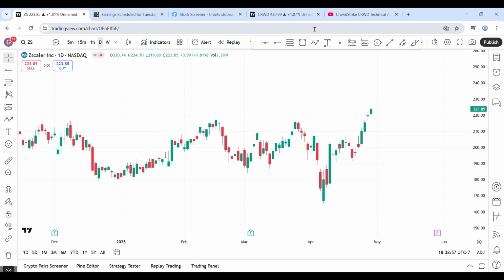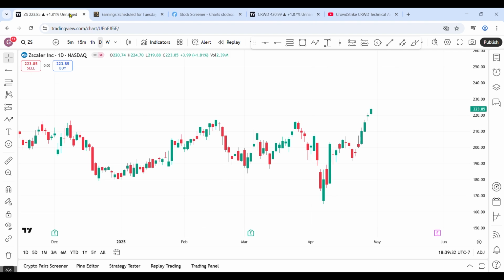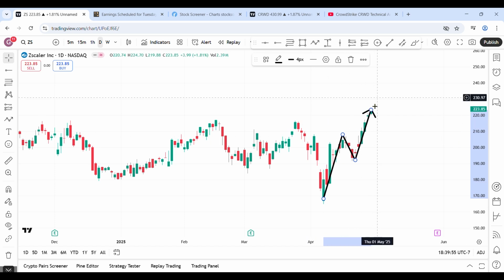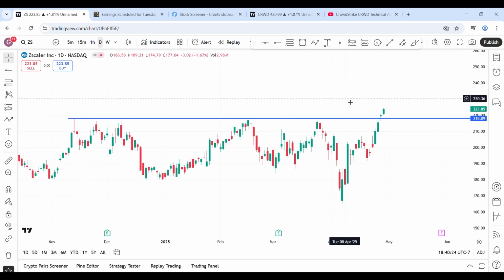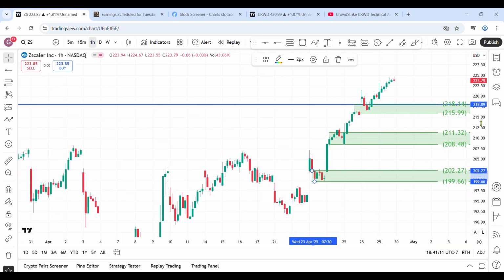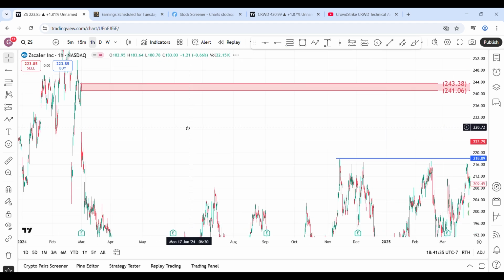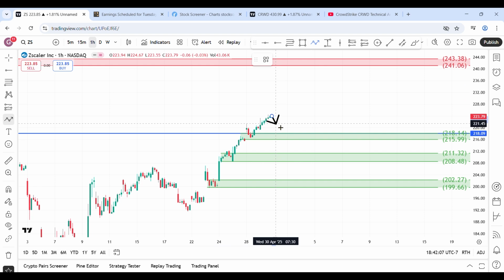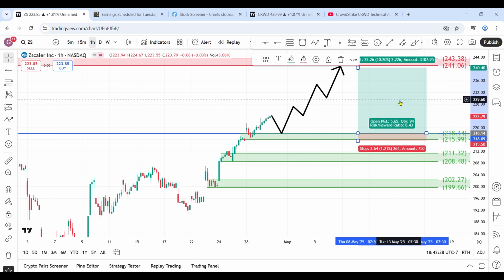Zscaler (ZS) Stock Technical Analysis | Is Zscaler A Good Stock To Trade Right Now?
Today John looks at Zscaler ZS stock technical analysis. Shares of Zscaler stock just broke to the upside. Find out which levels are worth watching in Zscaler stock in the coming days.